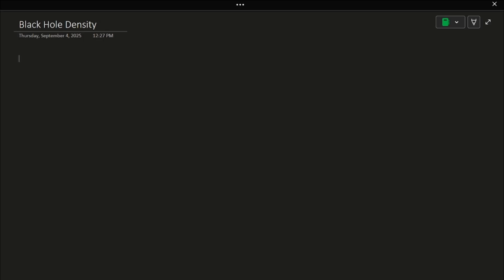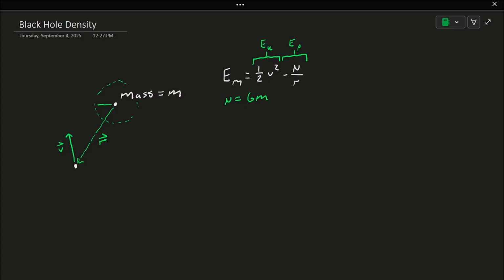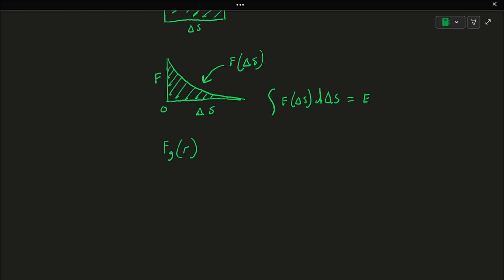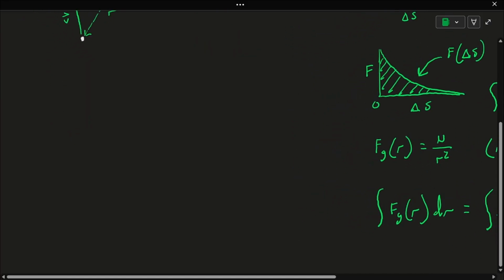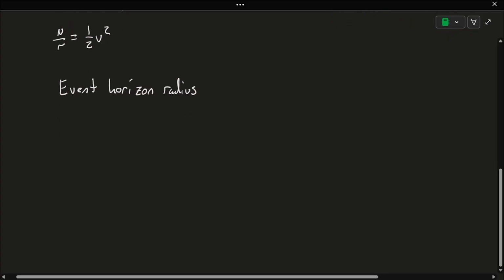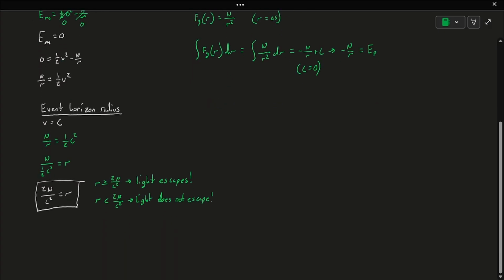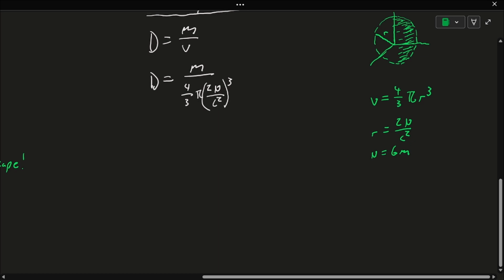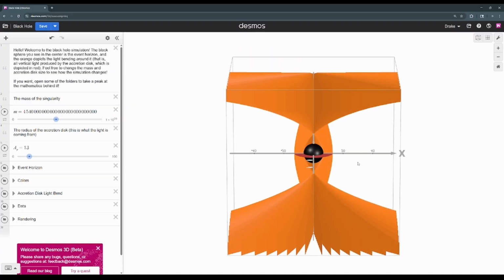Black Hole Density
Hello! In this video, we calculate the density necessary to form a black hole, and do some fun orbital mechanics along side!